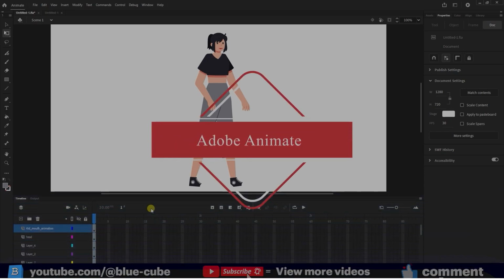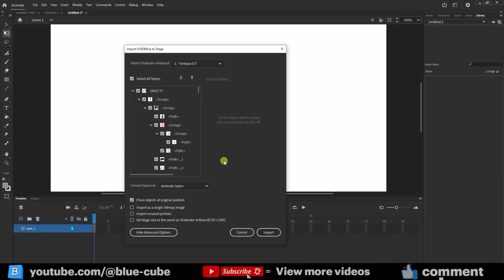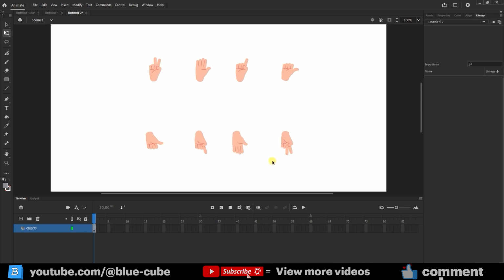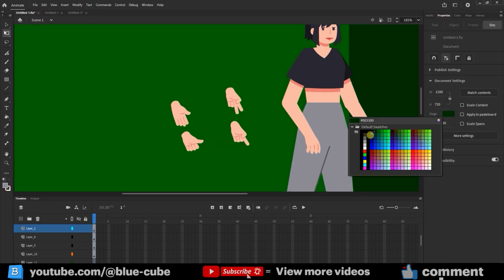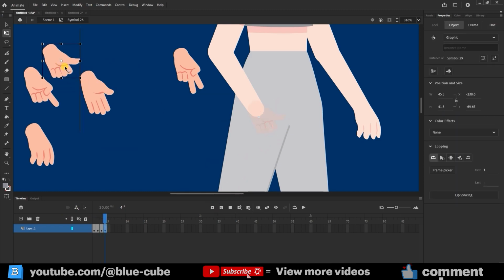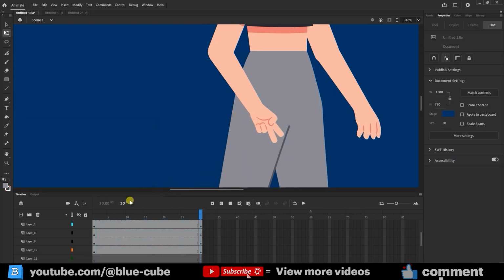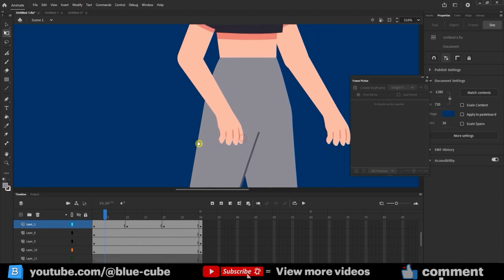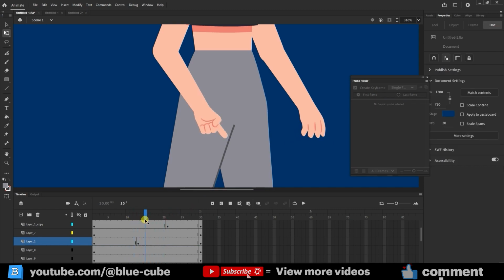How to Swap & Animate Character Hands | Adobe Animate Tutorial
Discover the step-by-step process to swap and animate hands effortlessly in Adobe Animate! This tutorial is perfect for beginners and advanced animators looking to enhance their character animations.  Whether you're working on a cartoon, a 2D animation project, or an explainer video, these techniques will bring your characters to life.